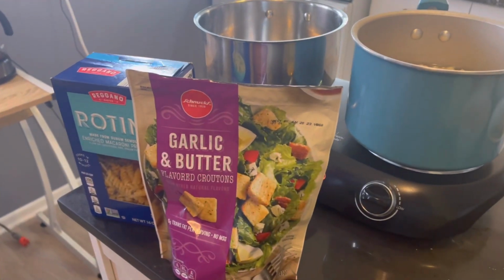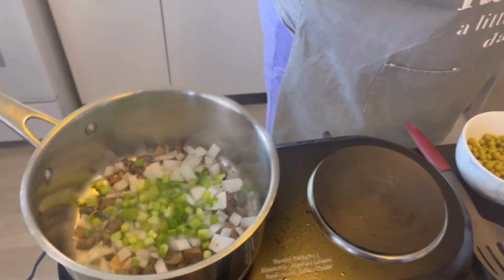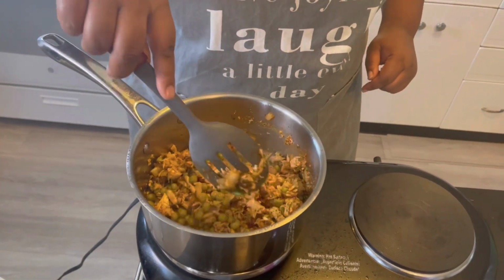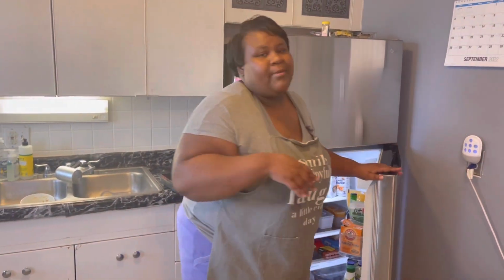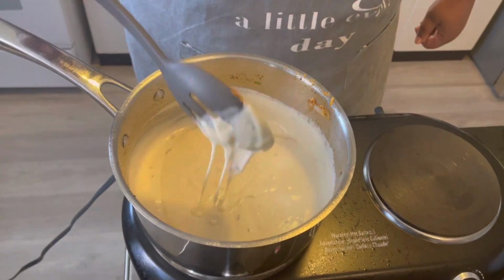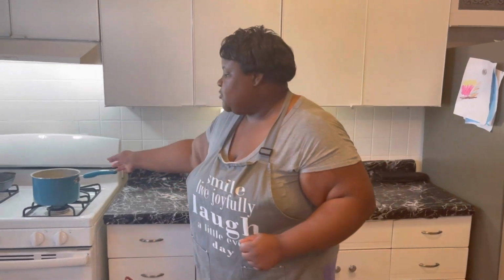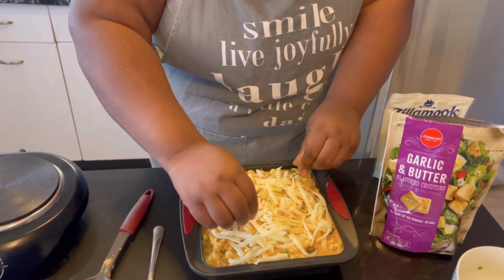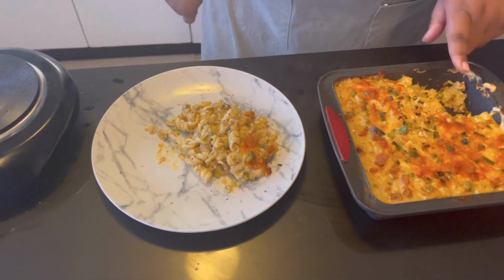SEAFOOD CASSEROLE | Easy and Delicious 🔥🥘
This dish is so delicious, versatile and easy to make. I absolutely enjoy cooking meals for my family and this one is a favorite. Making meals if you are not a cook can be a bit overwhelming. I want to show you how fun and easy it can be to cook great meals for your family. I hope that you enjoy!!

Music Features:
Filmora Pro Music